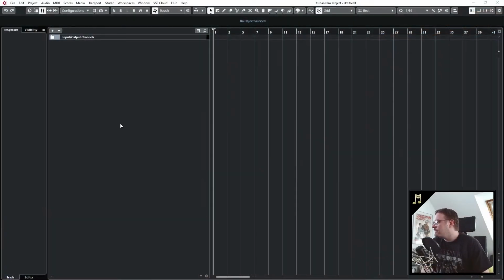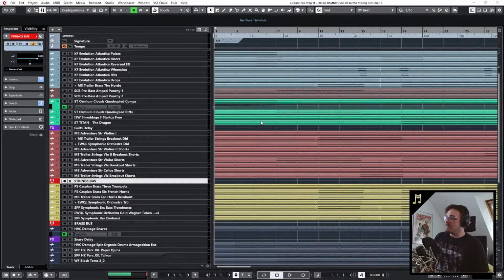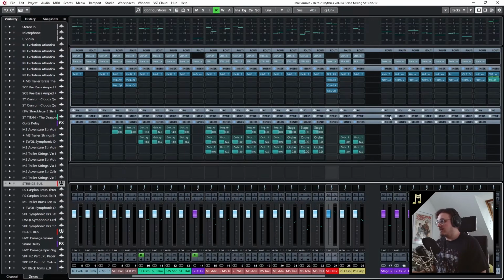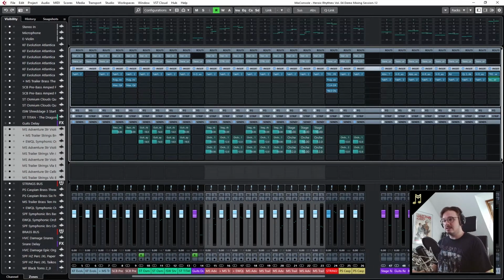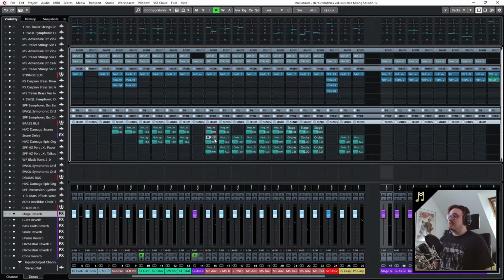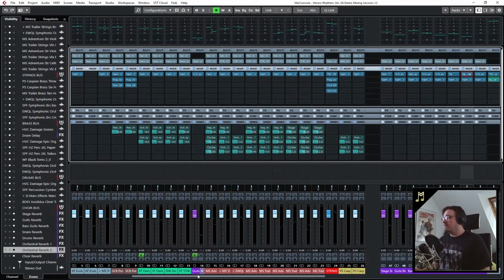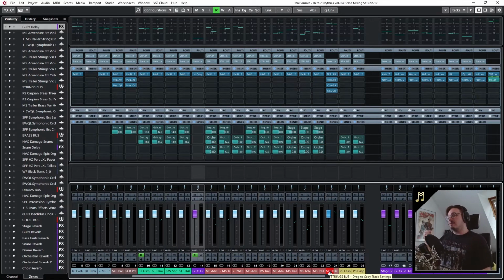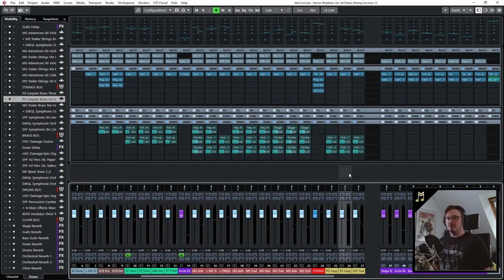Group and Effect tracks in Cubase | Beginners Guide To Cubase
In todays episode of Beginners Guide To Cubase, we are having a look at Group and Effect tracks in cubase. We are also talking about how to use different reverb and how to set up a pre master bus.

Need some cool, affordable and easy to use sample libraries or midi packs? Well then why don't you check out Alex Pfeffer's store. I had the pleasure to work on a few of his products.